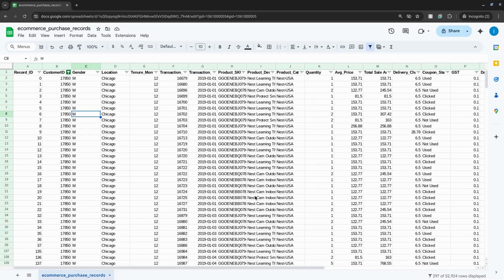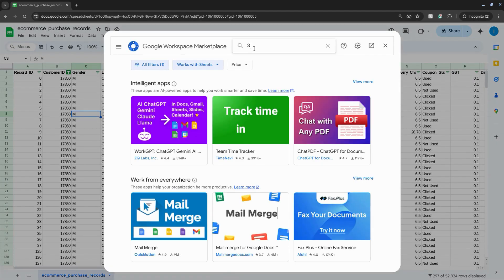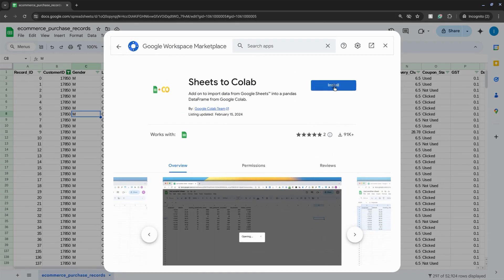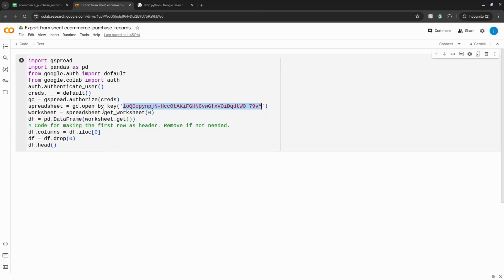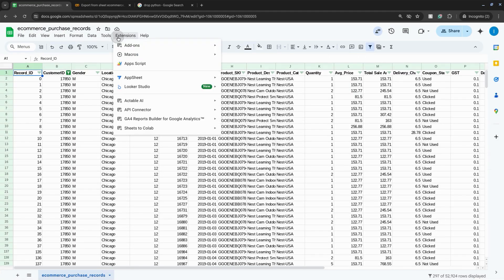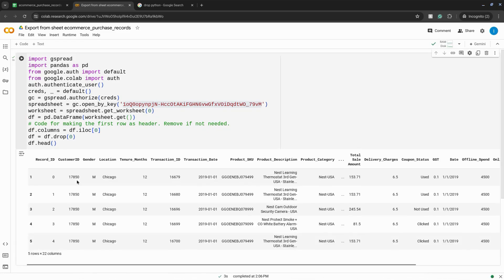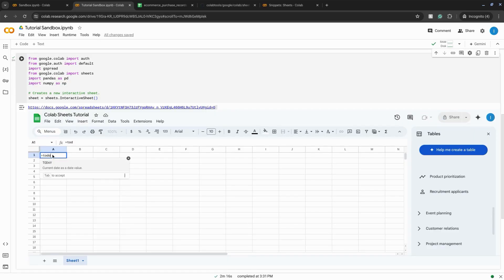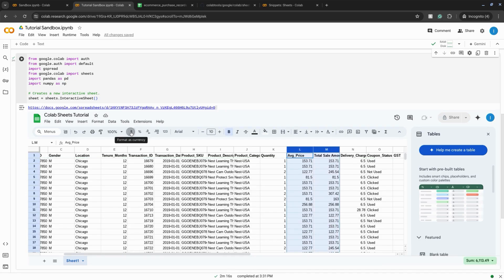Google Sheets Colab Extension/Add-On: Easily Import Data to Colab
Google Sheets Colab Extension/Add-On: Streamlining Data Transfer and Analysis

The Google Sheets Colab extension offers a seamless bridge between two powerful platforms, enabling you to directly export data from Google Sheets to Google Colab. This integration simplifies your workflow, eliminating the need for manual data extraction and transfer. By leveraging this extension, you can seamlessly move data from spreadsheets into the Colab environment for further analysis, visualization, and experimentation.

There are several reasons why you'd want to use the Google Sheets Colab extension. Firstly, the Google Sheets add-on streamlines the data transfer process, saving you time and effort. Instead of manually copying and pasting data or exporting it to a CSV file, you can directly export the data from your Google Sheet into a Colab notebook with a simple click. This is particularly beneficial when working with large datasets or complex spreadsheets that require extensive analysis.

Secondly, the extension fosters a more integrated data analysis workflow. By combining the collaborative features of Google Sheets with the computational power of Colab, you can seamlessly transition from data exploration in Sheets to in-depth analysis and visualization in Colab. This eliminates the need to switch between multiple tools, streamlining your workflow and enhancing productivity.

Furthermore, the extension can be valuable for data scientists and analysts who frequently work with Google Sheets data. The Google Sheets add-on provides a convenient way to import data into Colab for further processing, machine learning tasks, or visualization. By leveraging the extension, you can efficiently incorporate Google Sheets data into your data science projects, unlocking its potential for valuable insights and analysis.

In conclusion, the Google Sheets Colab extension offers a powerful tool for streamlining data transfer and analysis. By seamlessly integrating Google Sheets and Colab, you can save time, enhance collaboration, and unlock the full potential of your data. This extension is a valuable asset for anyone working with data in these platforms, providing a more efficient and integrated workflow.